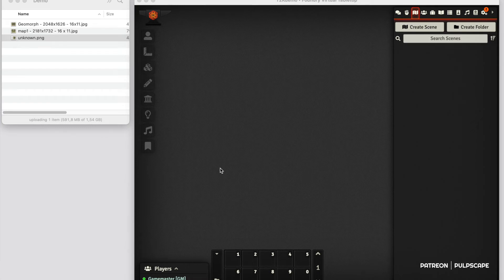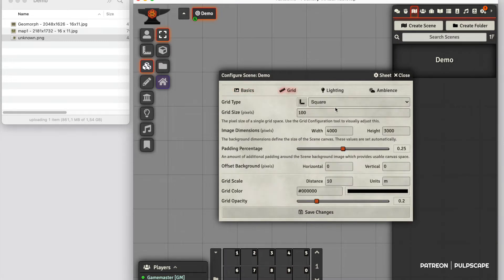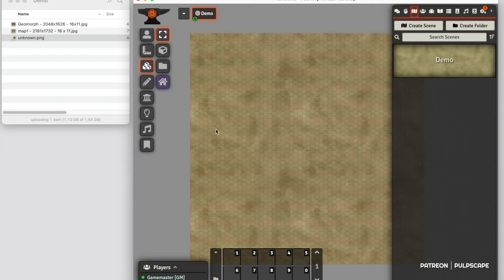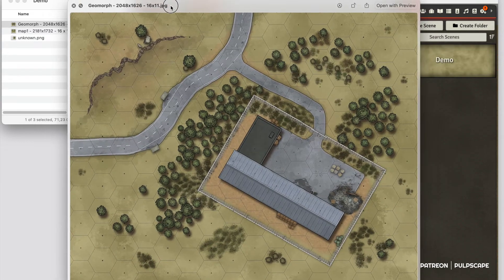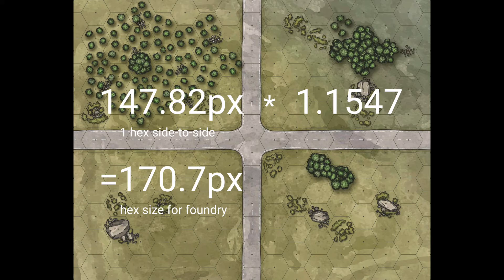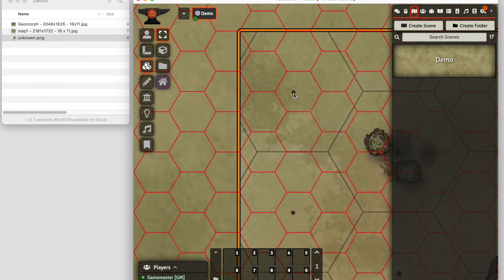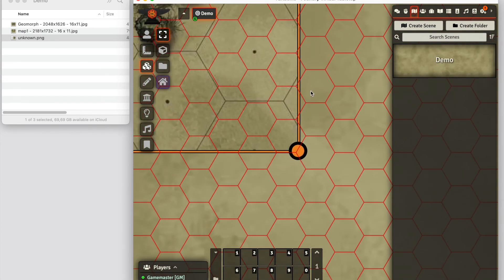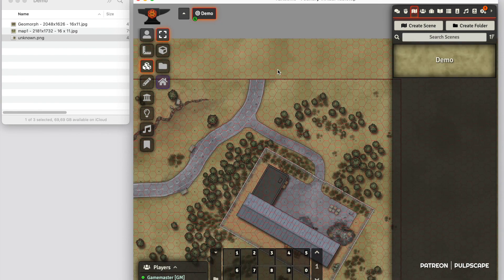Setting up a hex map in Foundry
How to set up hex maps in Foundry